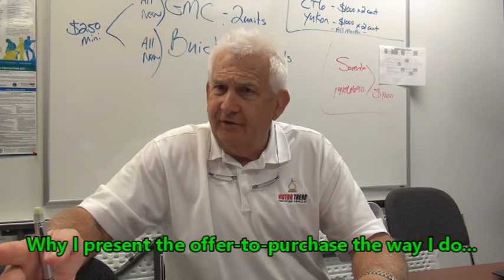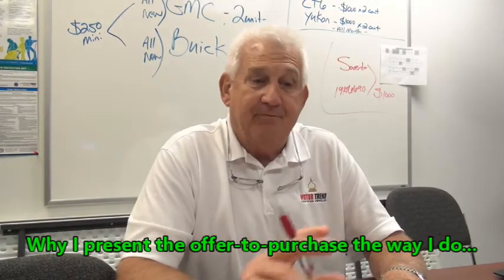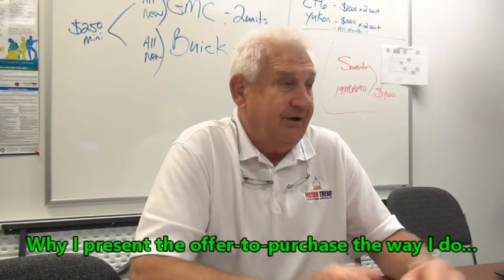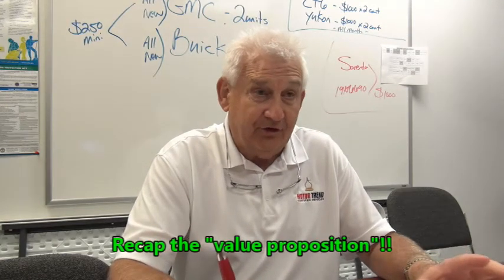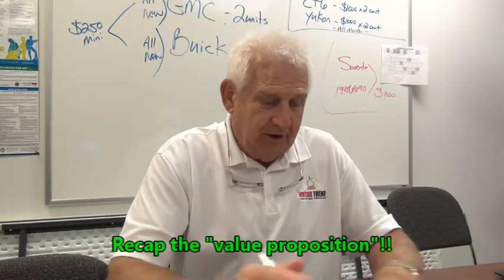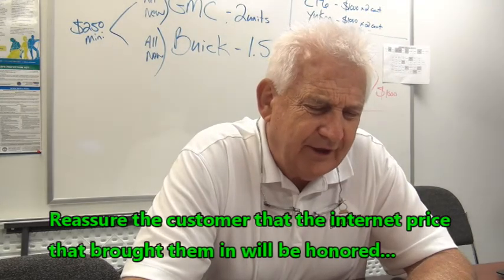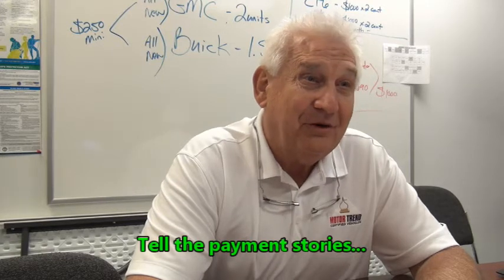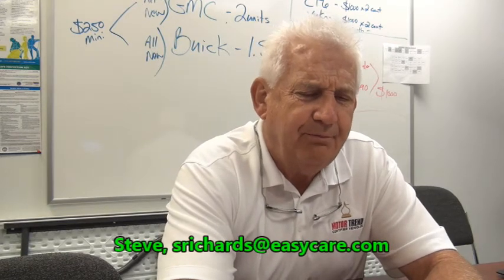Present the Numbers Professionally, Not Like a Stereotypical Car Salesperson